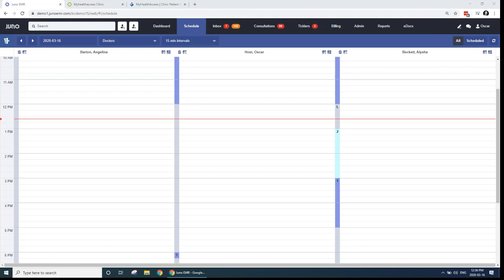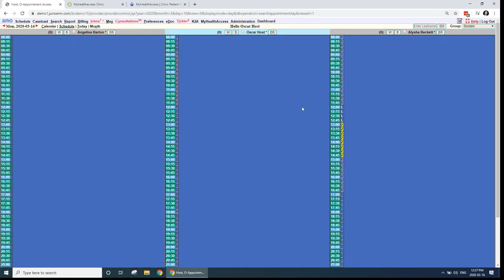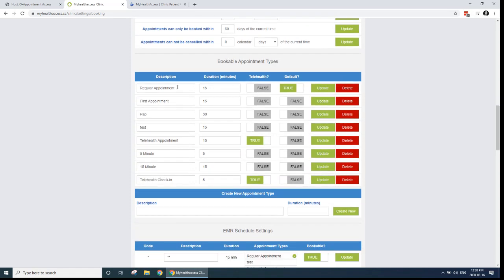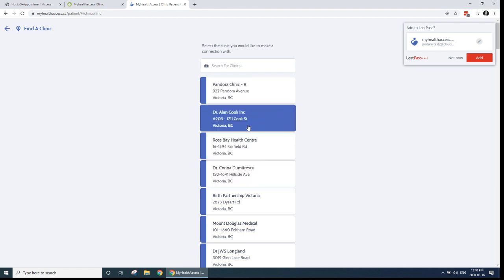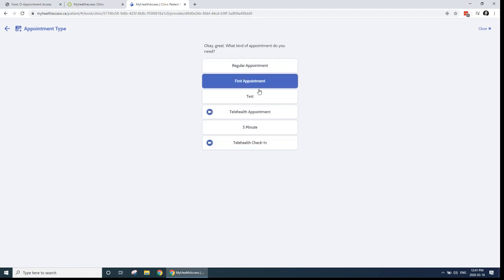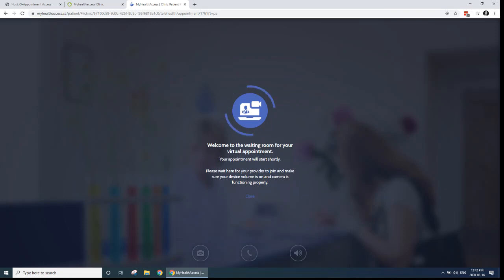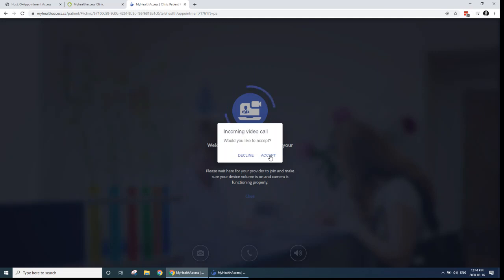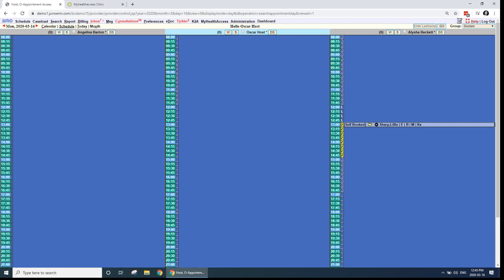Juno EMR Launches Telehealth Integration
Juno EMR launches Telehealth Integration with MyHealthAccess for our EMR users to see their patients virtually! In response to the COVID-19 epidemic we are making telehealth FREE for an initial period so all our customers can see their patients remotely in this pressing time. Please contact our support team for more information.